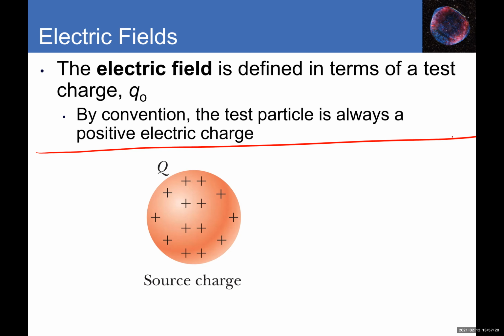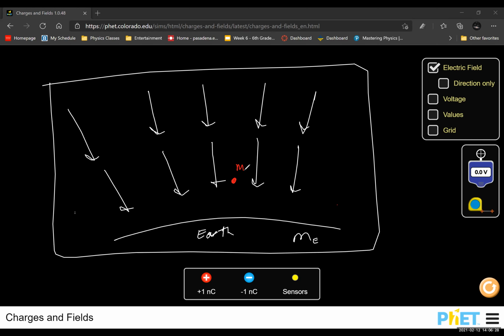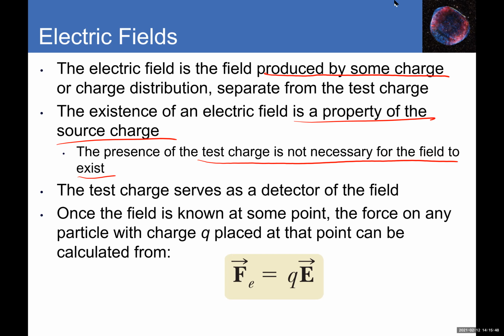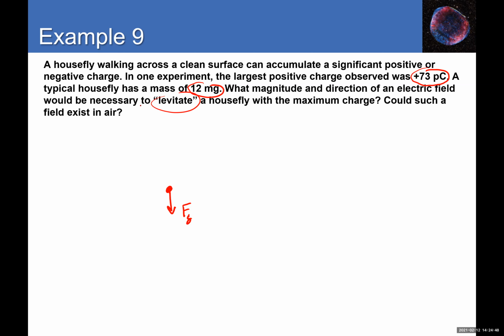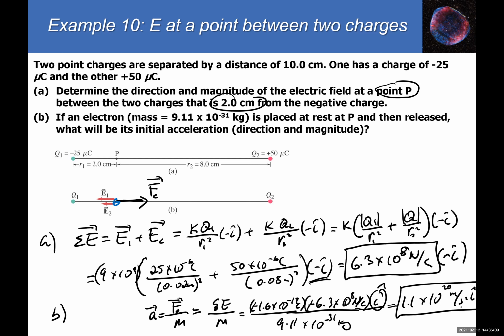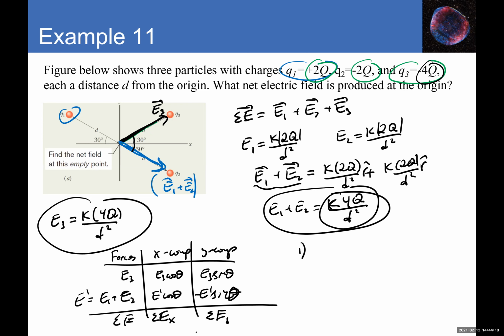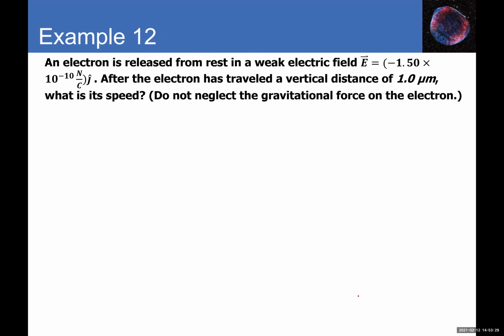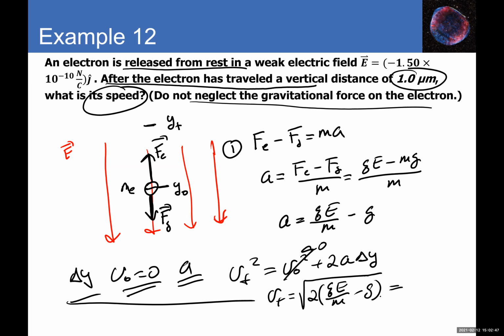Physics For Scientists And Engineers ~ Electric Forces and Electric Fields Part 3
-Electric Forces
-Electric Fields
-Electric Charge